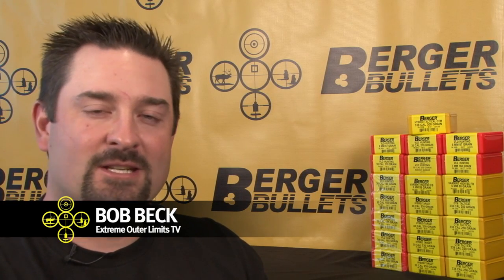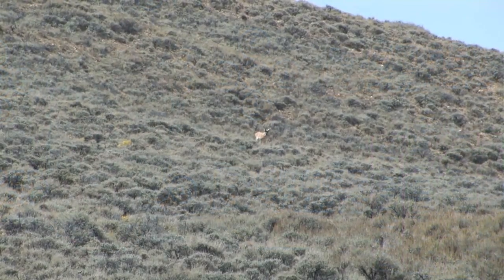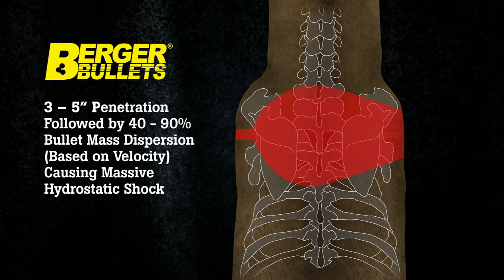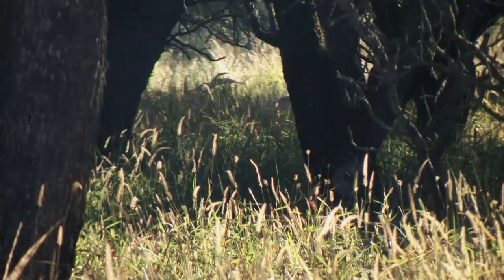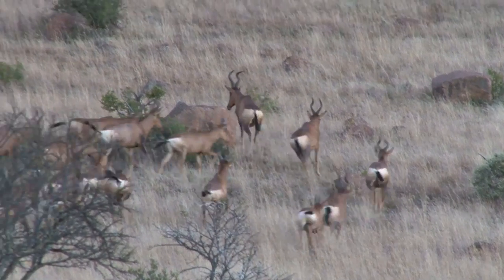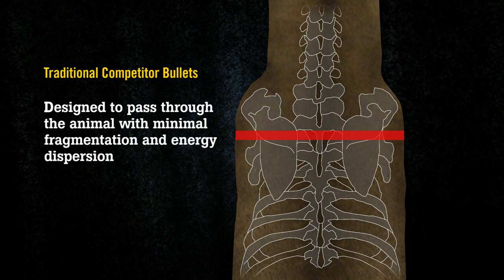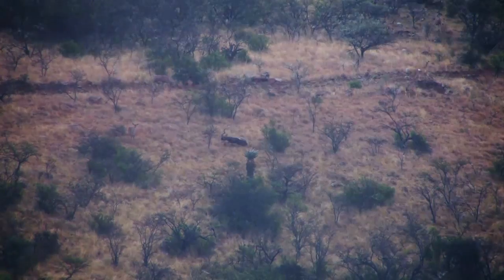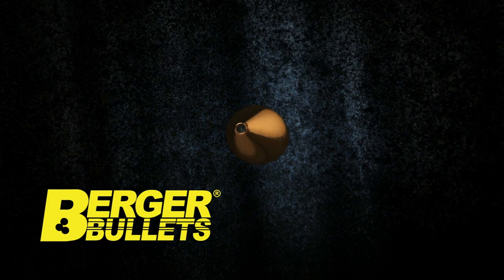Berger Bullets Review - Capabilities at short range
Bob Beck of Extreme Outer Limits TV explains the performance of Berger Bullets at short ranges.